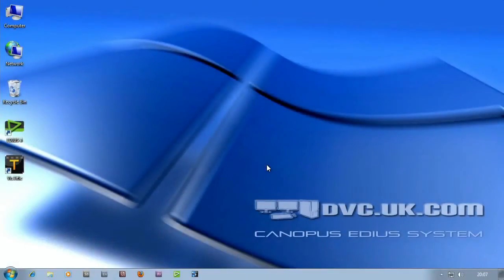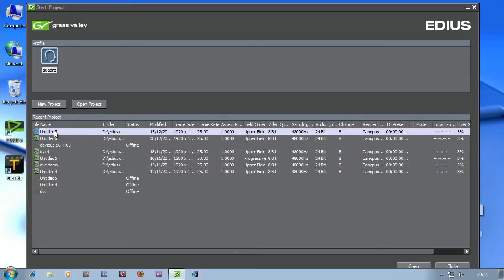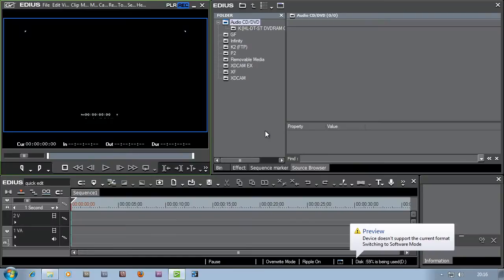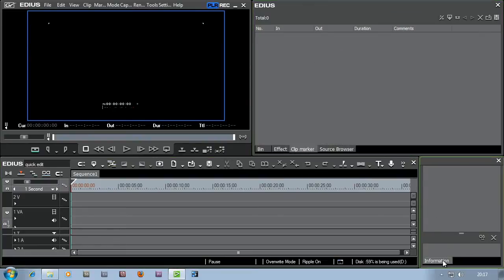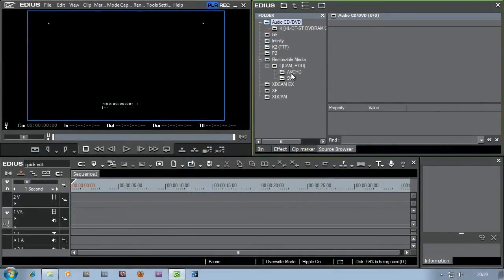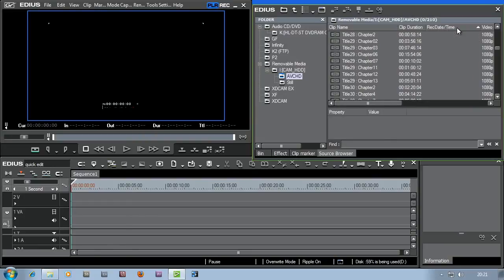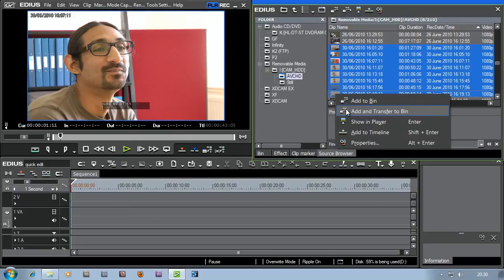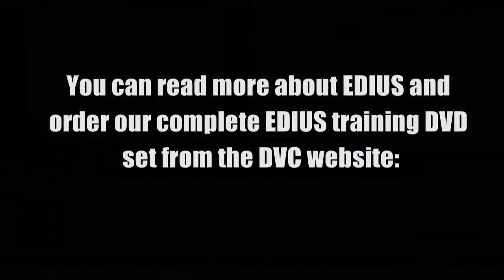1. Importing footage.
In the first part of our basic run through on Grass Valley EDIUS we cover importing footage from an AVCHD camera.